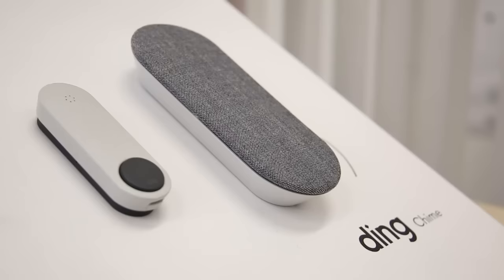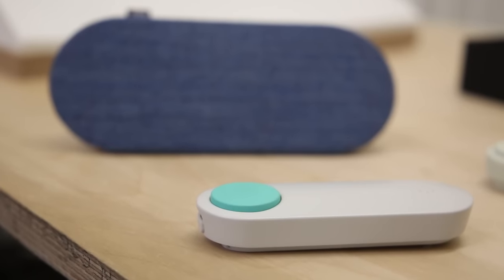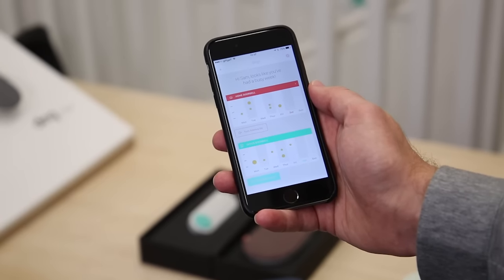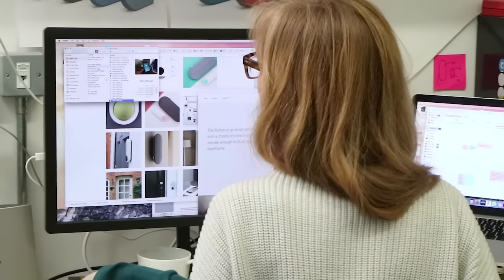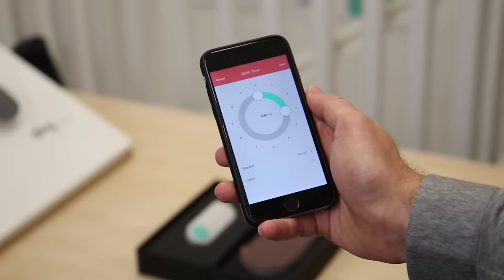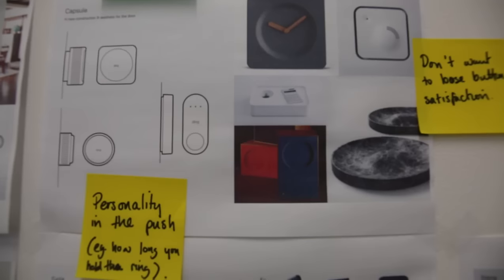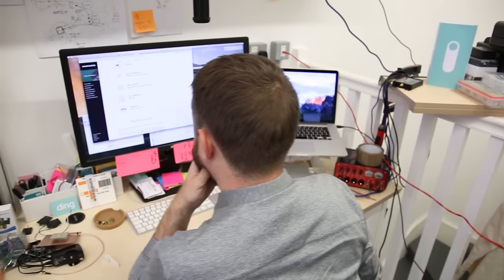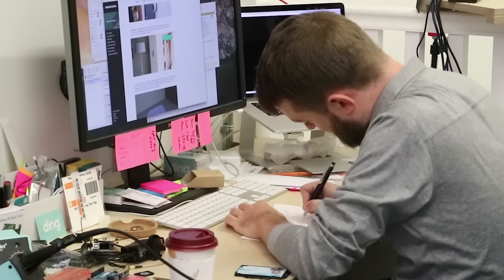Ding: the smart doorbell you can answer anywhere in the world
The doorbell you can answer from anywhere in the world began life in John Lewis' accelerator scheme for start-ups, JLAB. Campaign caught up with co-founders Avril O'Neil and John Nussey at Ding Lab's office in Somerset House's Makerversity.

Follow CampaignTV on Twitter: @CampaignLiveTv
Follow Campaign on Twitter: @Campaignmag